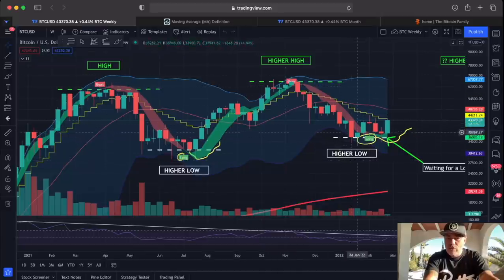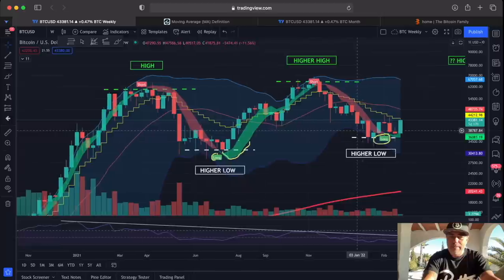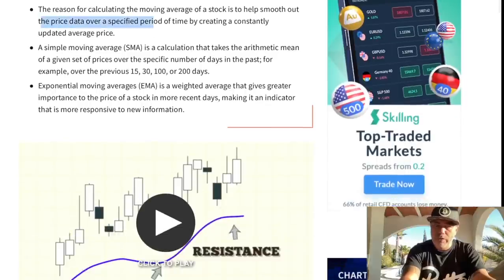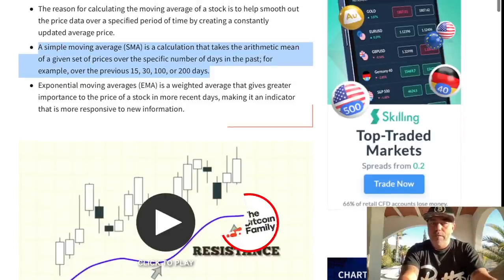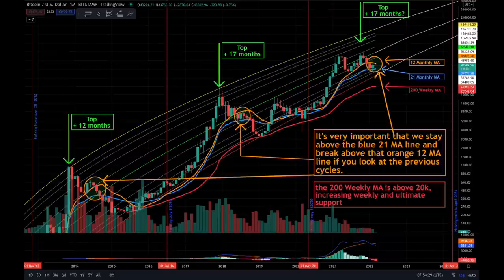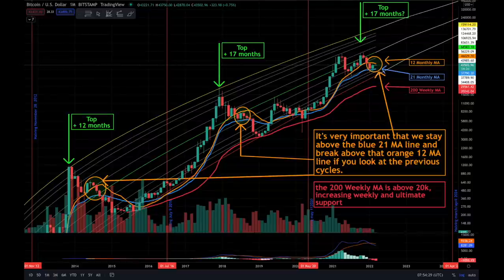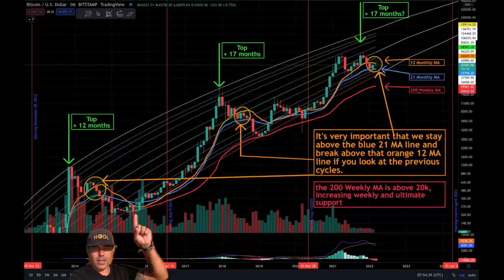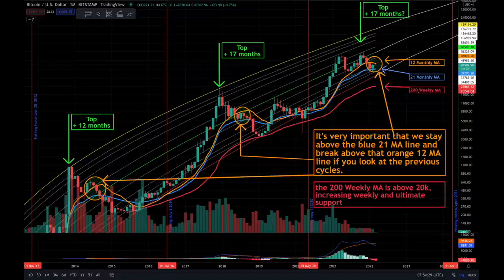IMPORTANT!! IN BITCOIN YOU MUST WATCH THESE LEVELS!!!